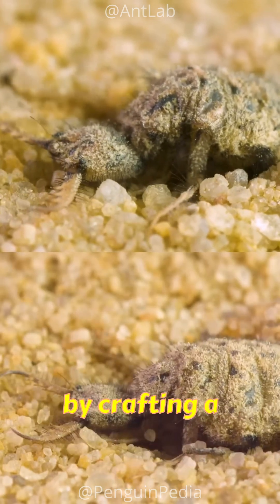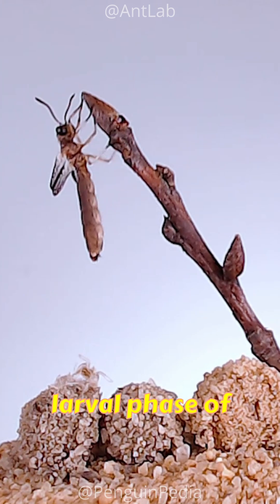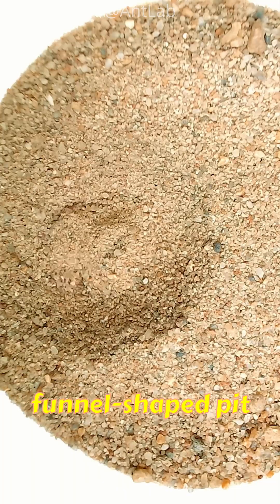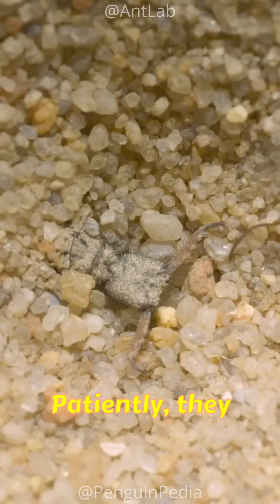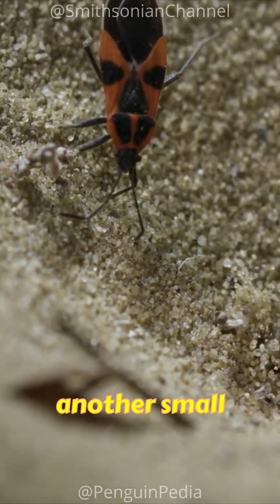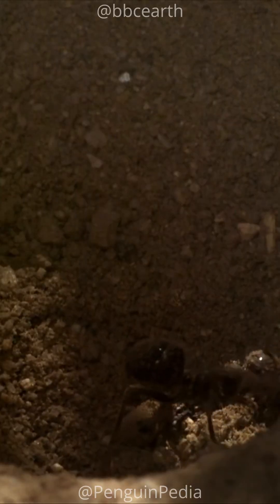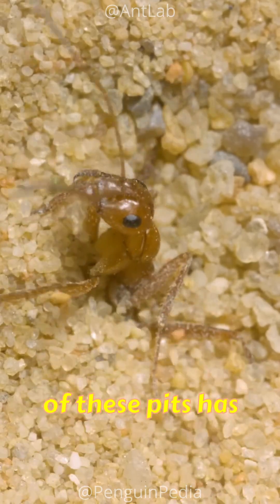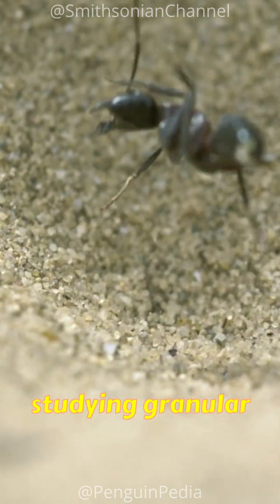Bug That Creates Death Traps | The Antlion! 🐜🦁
Song: HORROR THEME CREEPY